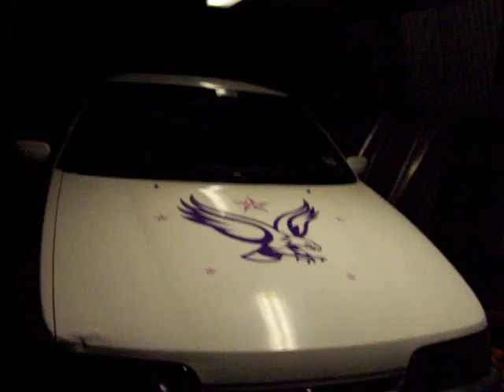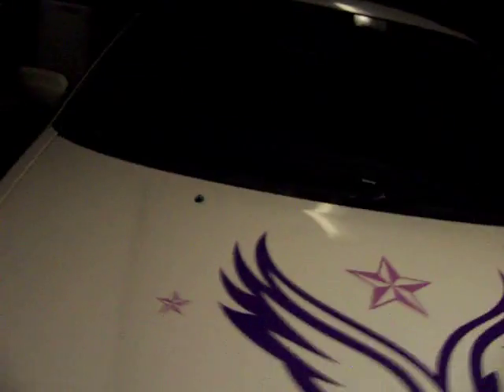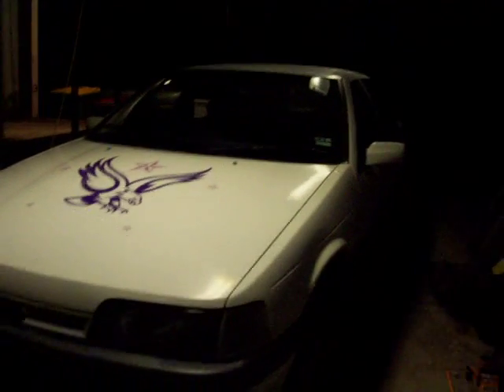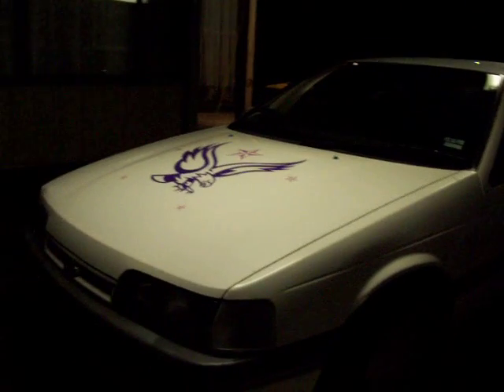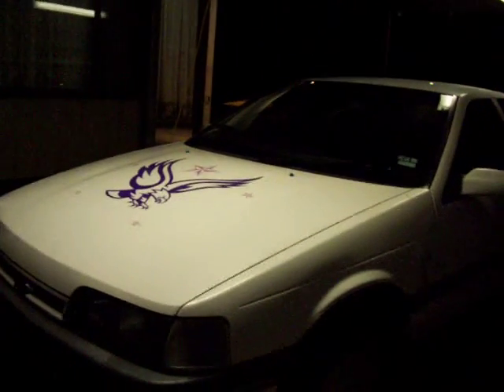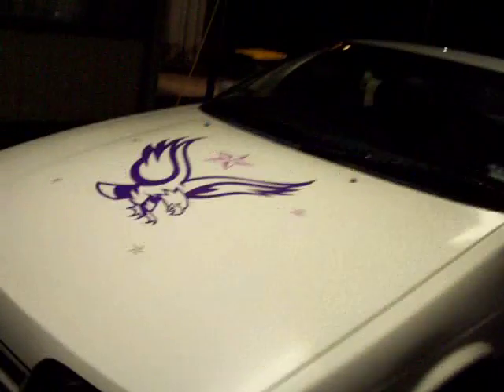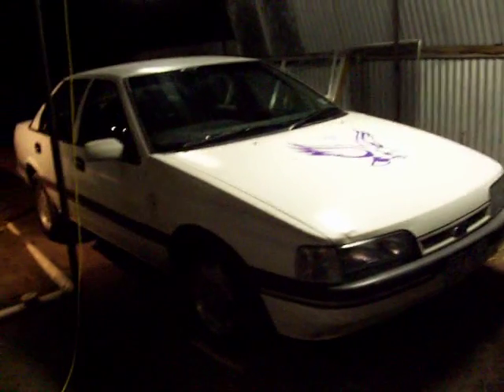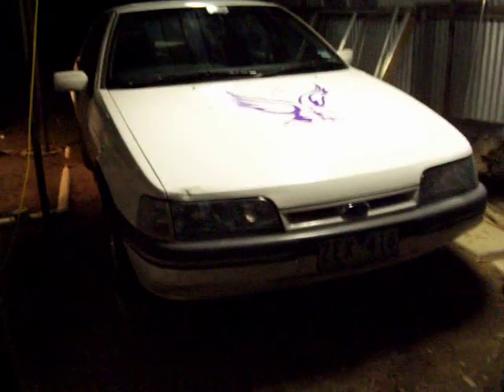eb ford falcon, what's happening in the next week or so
has a vibration consistent with speed. also screwed front end bushes. i'm going to do some vids about the problems it's got and how i fix them, my tips and tricks.  sorry this vid is a bit boring lol :)